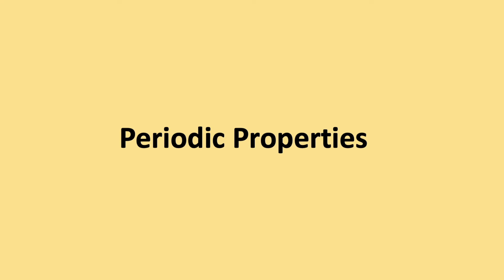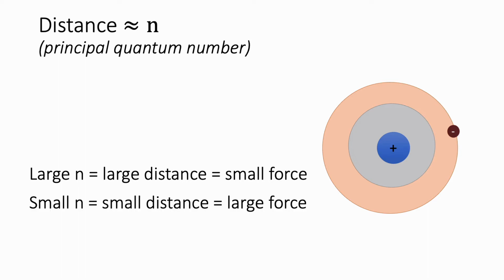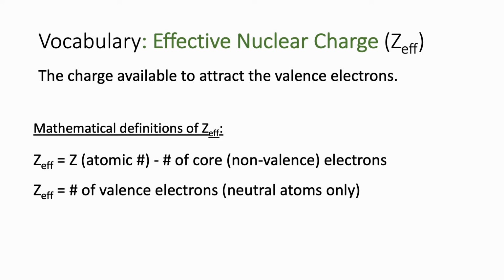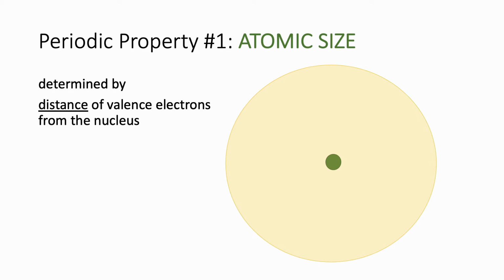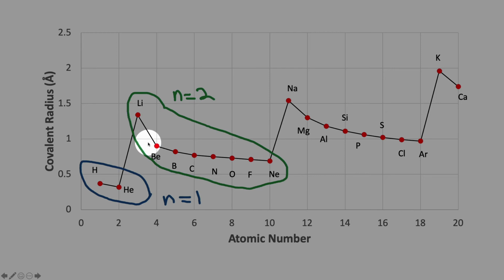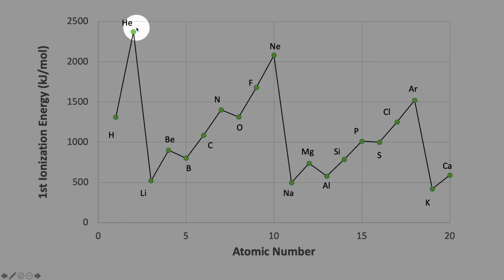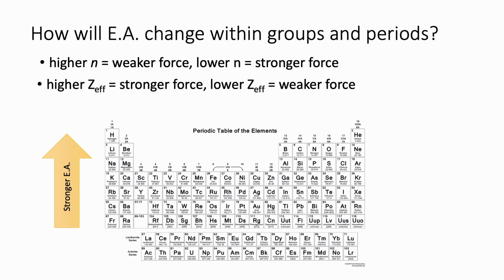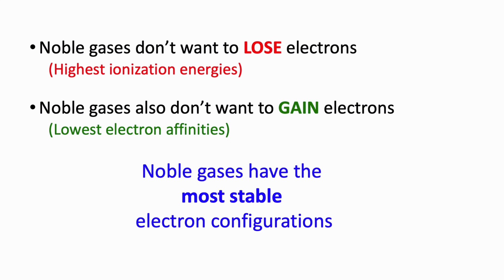Periodic Properties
What's Coulomb's Law, and how can we apply it to periodic properties such as atomic radius, ionization energy, and electron affinity?